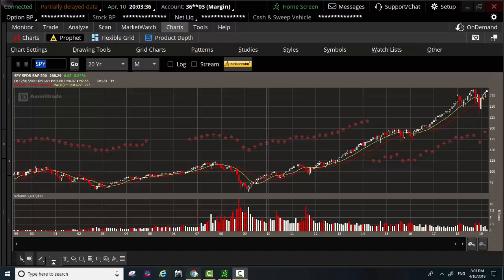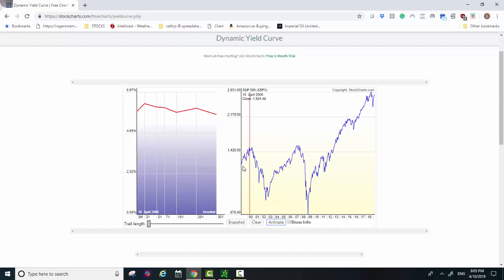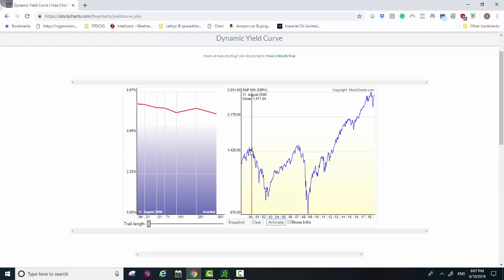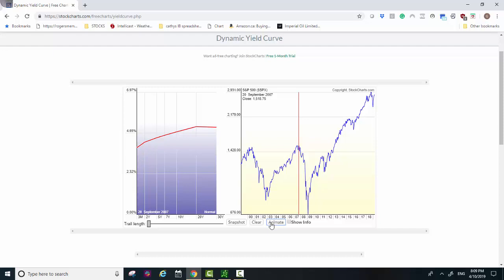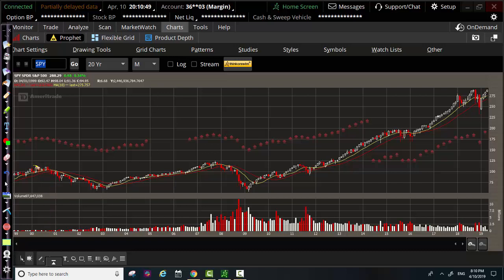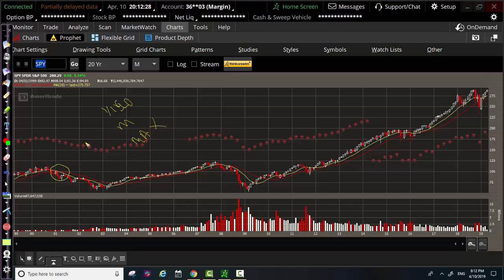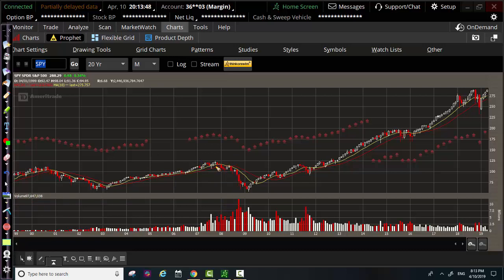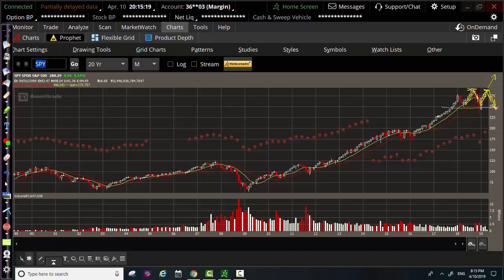Inverted Yield Curve Explained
In this video, Coach Greg explains what is the InvertedYieldCurve.